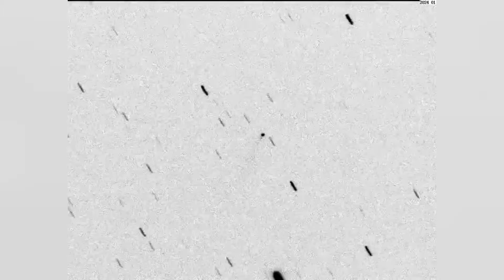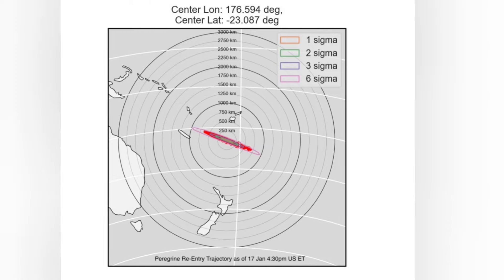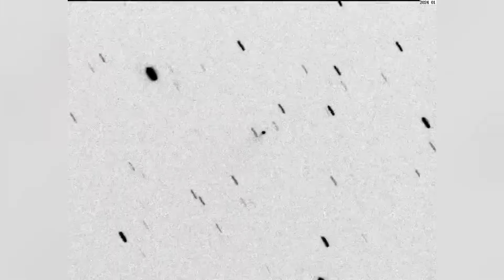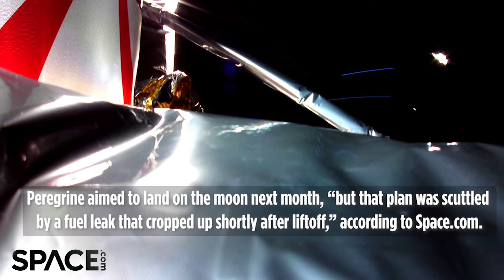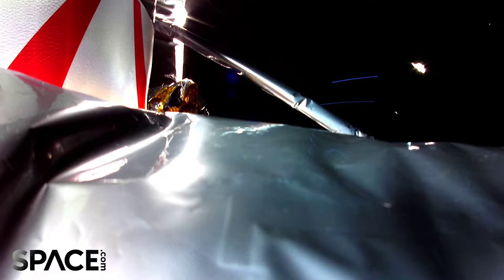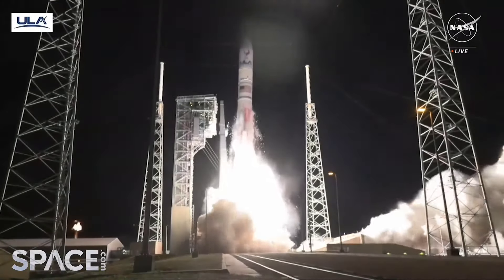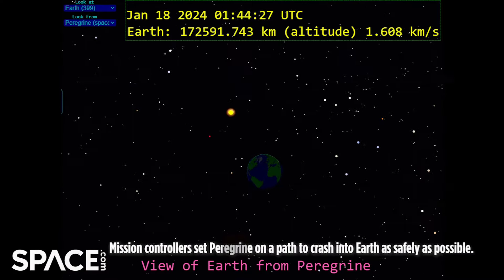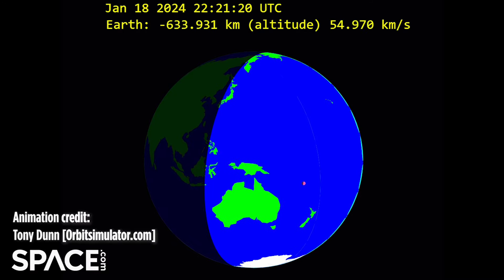Peregrine burns up!! NASA Moon Mission comes to a disappointing end.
Peregrine has burned up in the atmosphere, precisely where Astrobotic intended to put it.
Here's the latest...